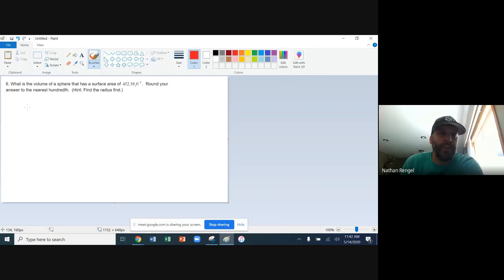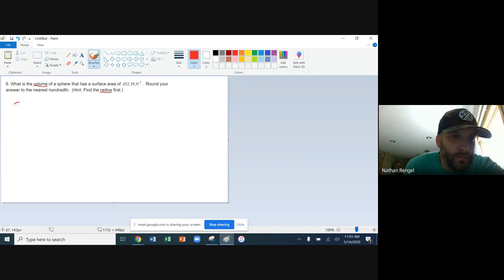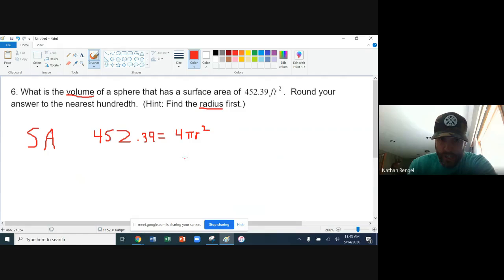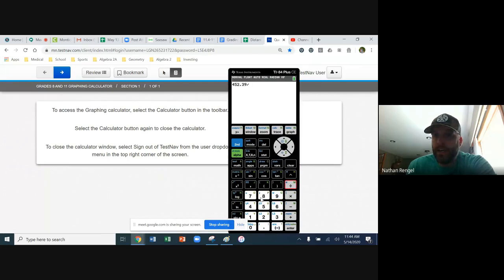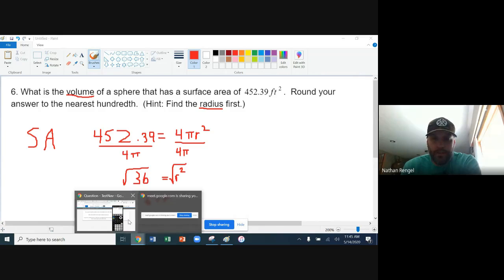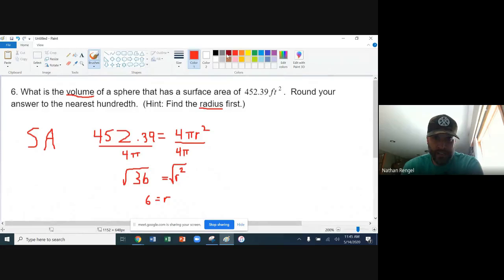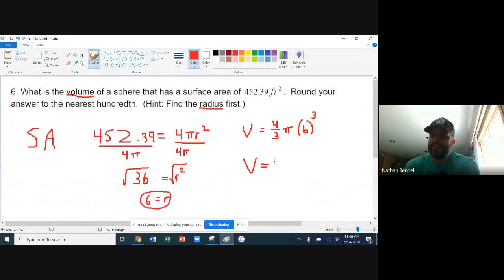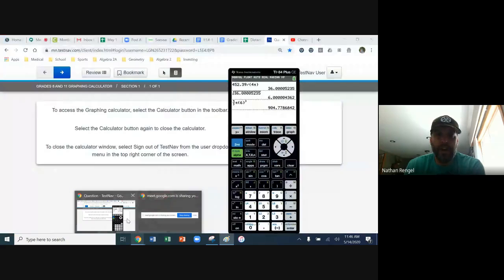Geometry 11.4-11.6 Review #6